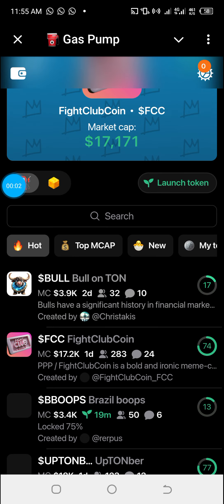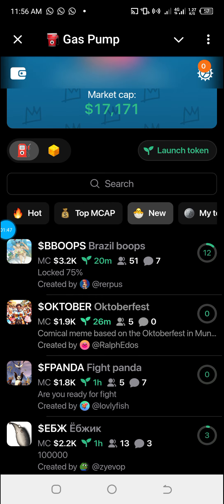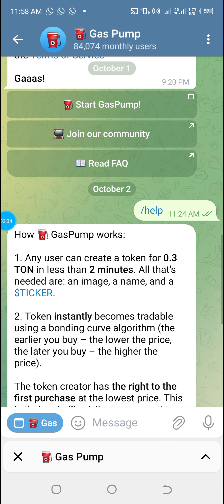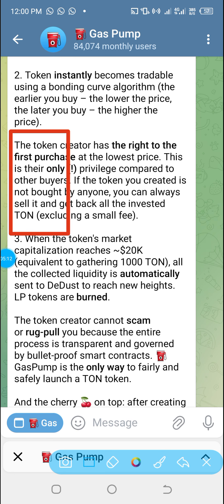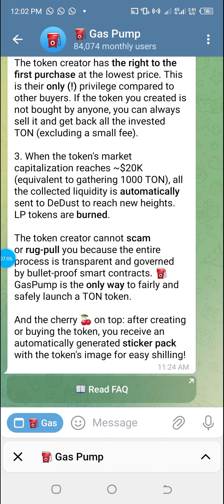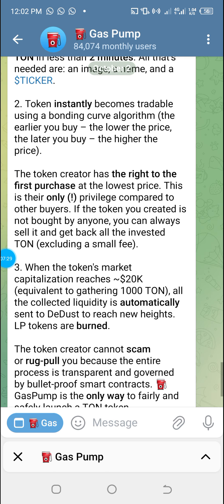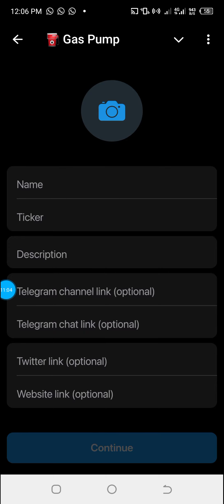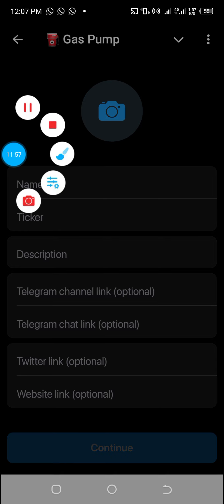HOW TO CREATE YOUR OWN TOKEN WITH LESS THAN $5 AND SELL IMMEDIATELY ON GAS PUMP APP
HOW TO CREATE YOUR OWN TOKEN ON GAS PUMP APP AND SELL IMMEDIATELY.

How ⛽️ GasPump works:

GAS PUMP LINK

MY GENERAL TELEGRAM GROUP LINK

1. Any user can create a token for 0.3 TON in less than 2 minutes. All that's needed are: an image, a name, and a STICKER

2. Token instantly becomes tradable using a bonding curve algorithm (the earlier you buy – the lower the price, the later you buy – the higher the price)

The token creator has the right to the first purchase at the lowest price. This is their only (!) privilege compared to other buyers. If the token you created is not bought by anyone, you can always sell it and get back all the invested TON (excluding a small fee).

3. When the token's market capitalization reaches ~$20K (equivalent to gathering 1000 TON), all the collected liquidity is automatically sent to DeDust to reach new heights. LP tokens are burned.

The token creator cannot scam or rug-pull you because the entire process is transparent and governed by bullet-proof smart contracts.  GasPump is the only way to fairly and safely launch a TON token.

And the cherry  on top: after creating or buying the token, you receive an automatically generated sticker pack with the token's image for easy shilling!